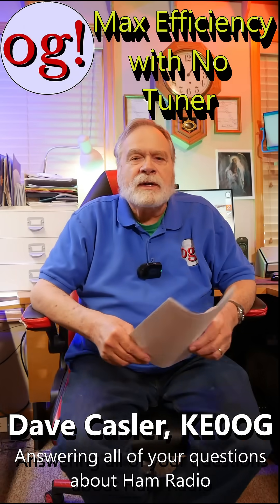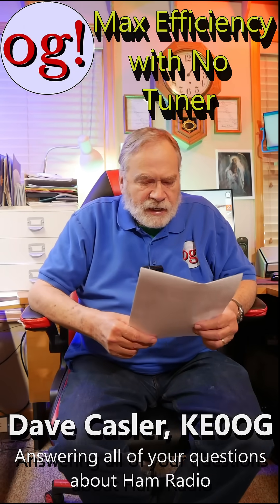Max Efficiency with No Tuner (Short #126)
@BenTrem42 is looking to create a very efficient antenna, with no tuner, for QRP CW. What antenna would Dave reccomend?

amateur radio
ham radio
technician license
general license
extra license
ham radio training
dave casler
ham radio answers
icom 7300
end fed dipole
mag loop